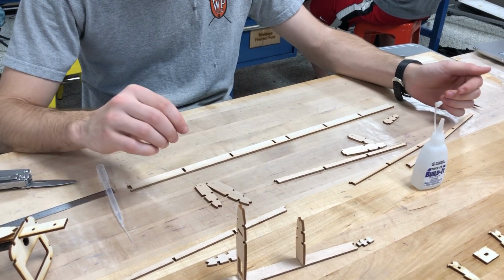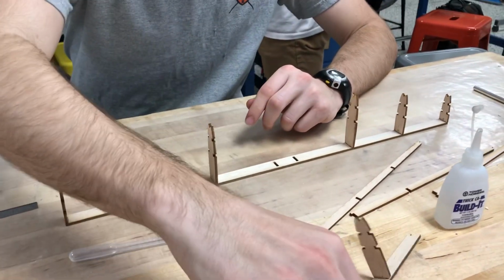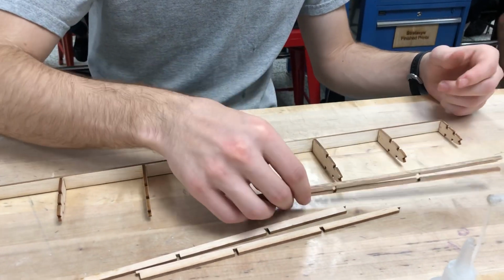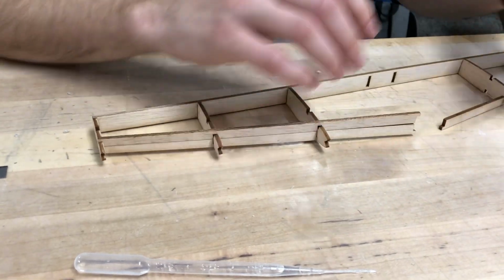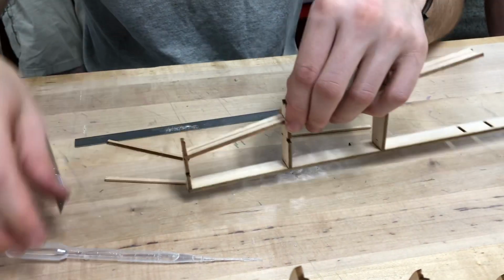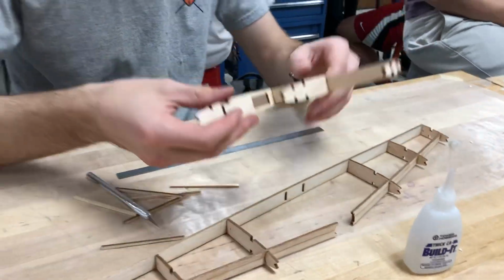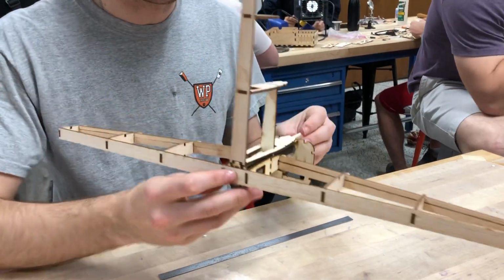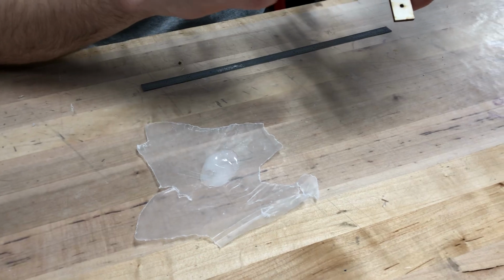Conventional tail part 2